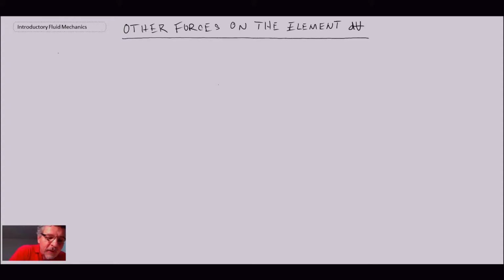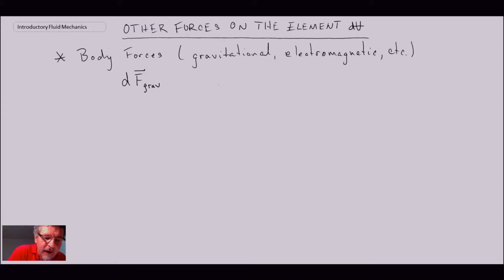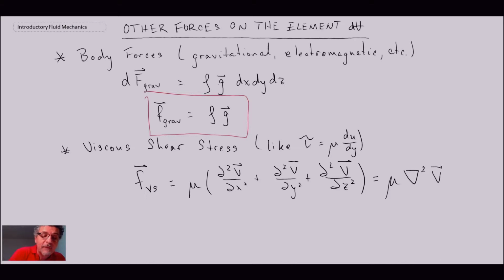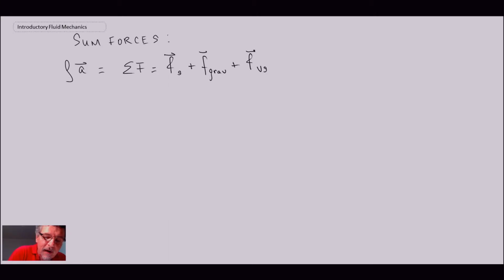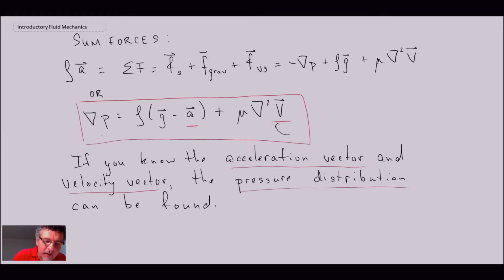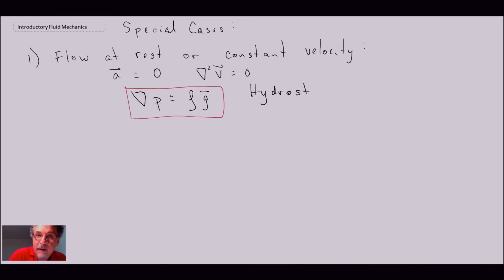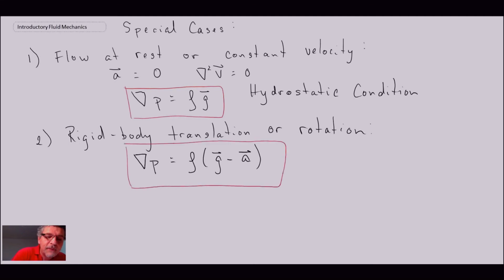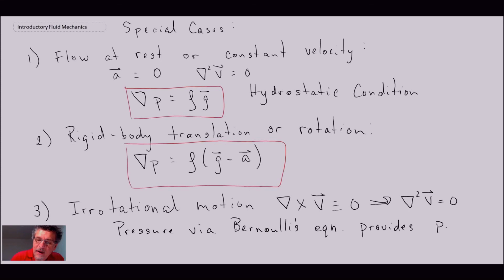Introductory Fluid Mechanics L4 p3 - Basic equation of fluid statics - part 2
Introductory Fluid Mechanics L4 p3 - Basic equation of fluid statics - part 2...(كورس ميكانيكا الموائع1)